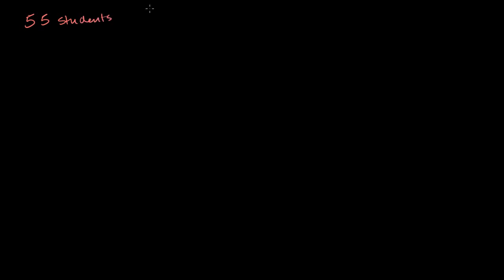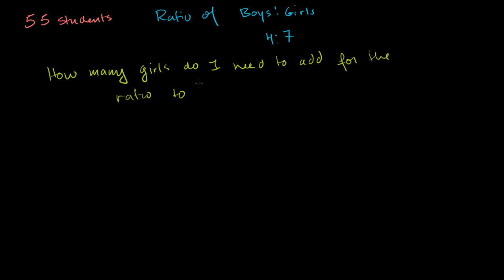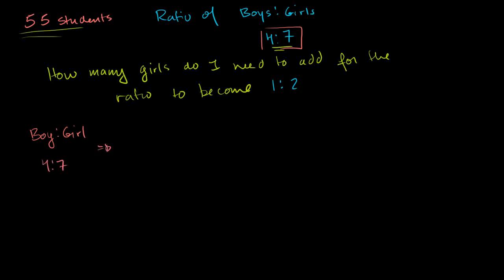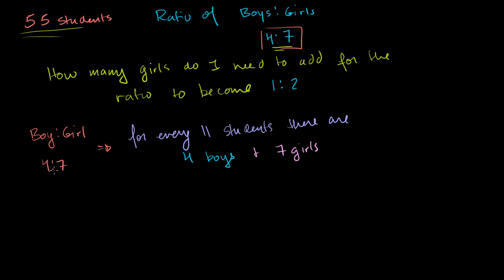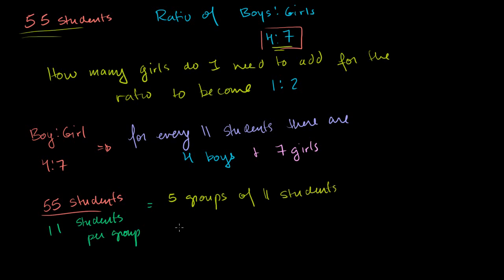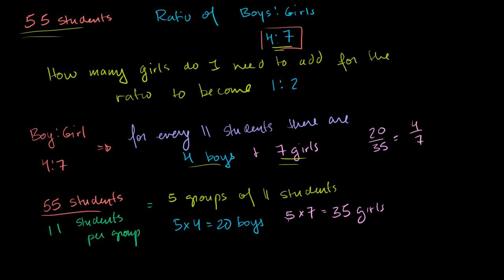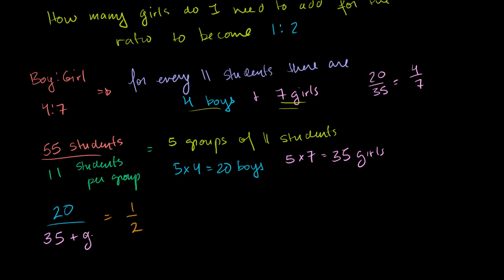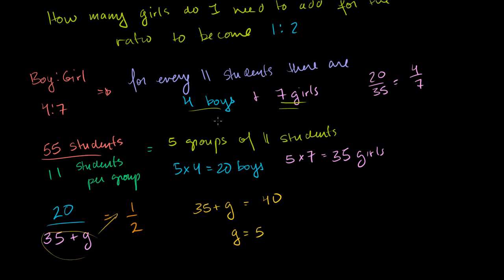26 Ratio problem with basic algebra new HD